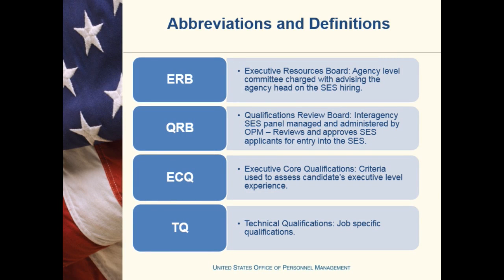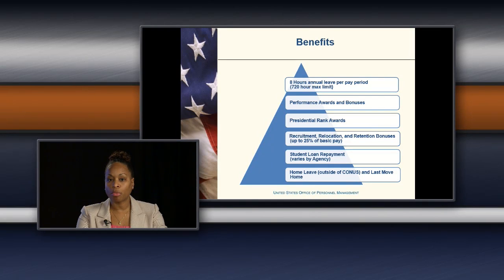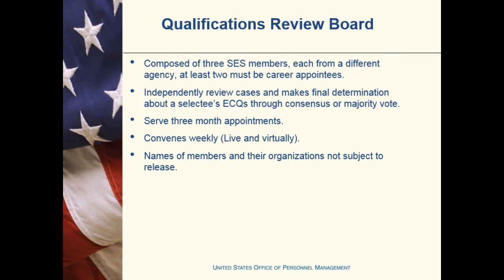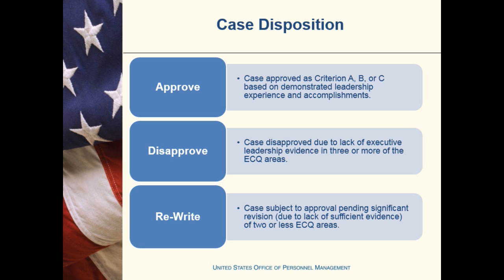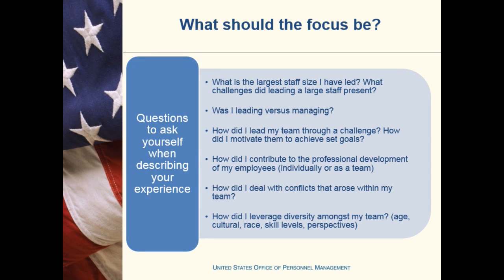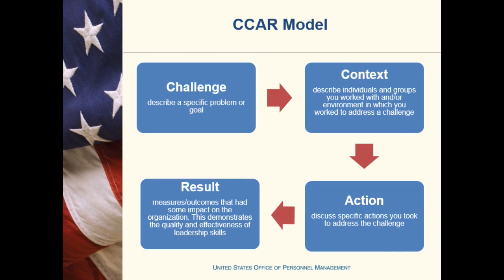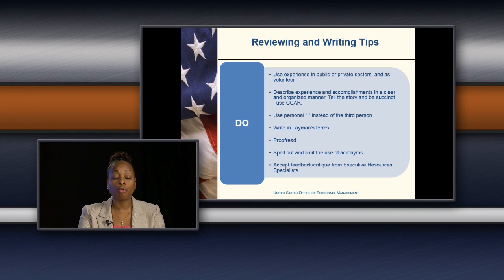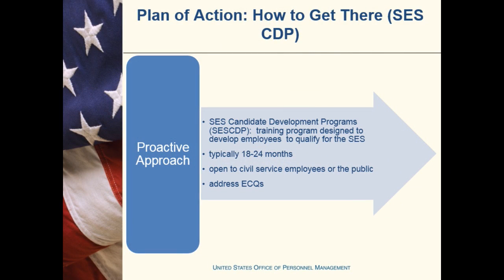The SES and the ECQ's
Preparing For The Senior Executive Service